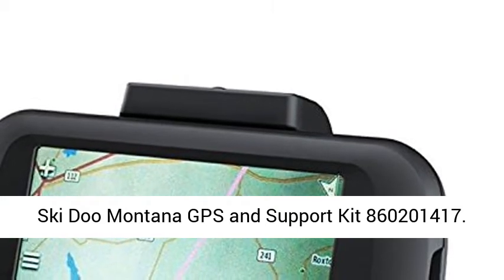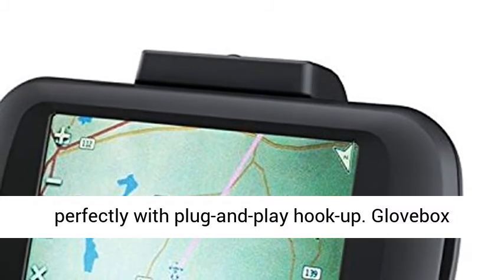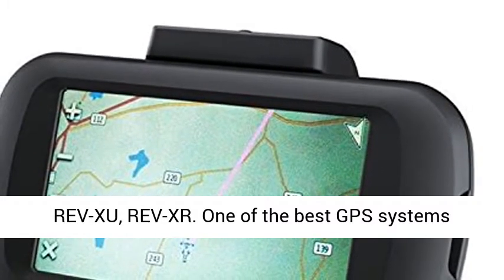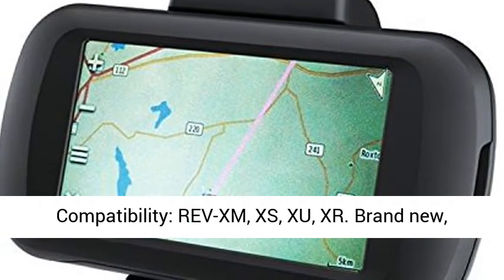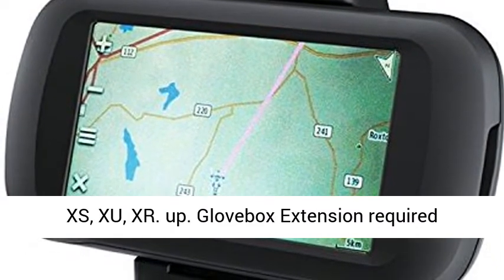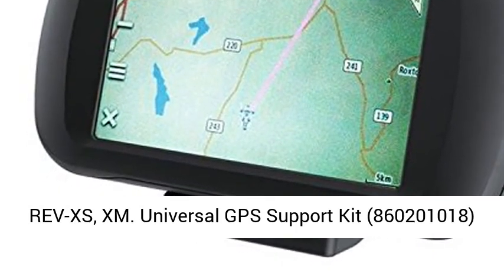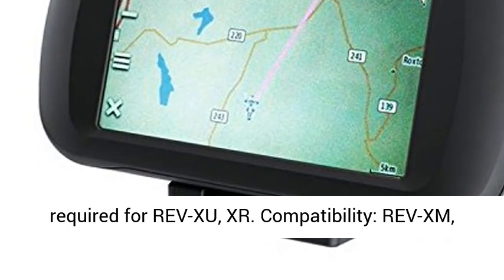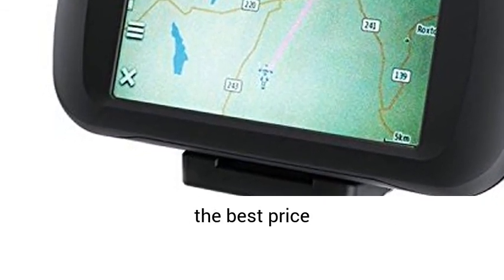Ski Doo Montana GPS and Support Kit Overview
👉⬇ Click here for the best price:

One of the best GPS systems available, designed to fit your sled perfectly with plug-and-play hook-up.
Glovebox Extension required (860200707) for REV-XS, XM.
Universal GPS Support Kit (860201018) required for REV-XU, XR.
Compatibility: REV-XM, XS, XU, XR
Brand new, genuine Ski-Doo Montana GPS & Support Kit REV-XM, XS, XU, XR